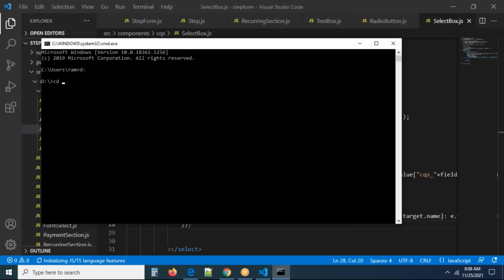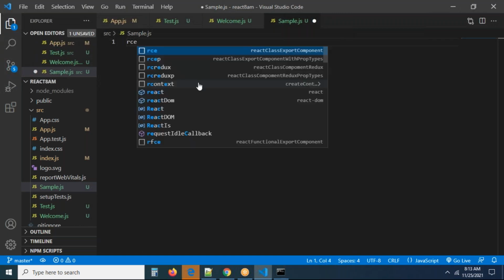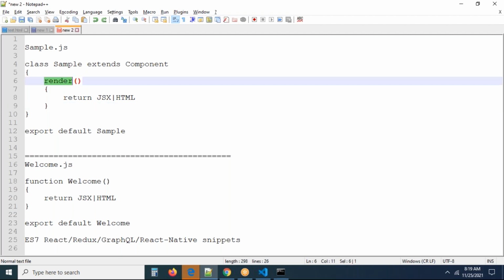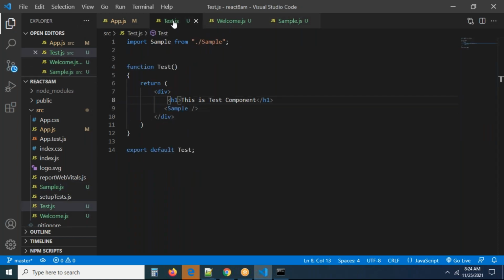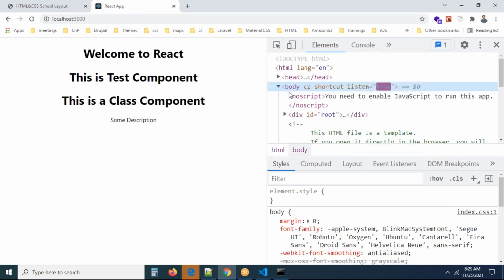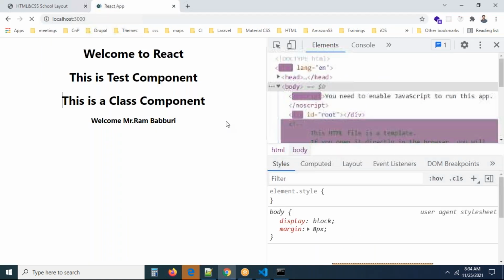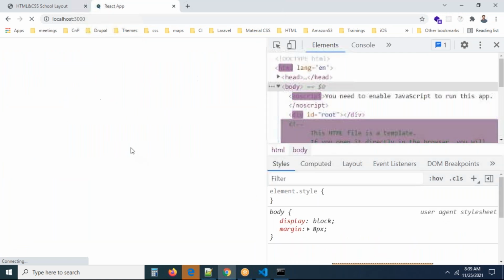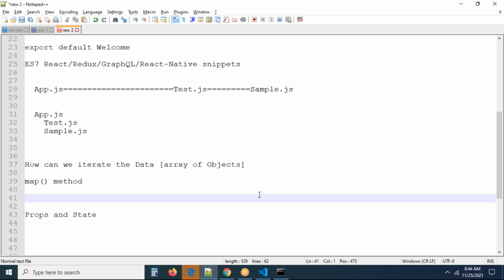Ui Tutorial for Beginners 74 | By Teja Live Tracks